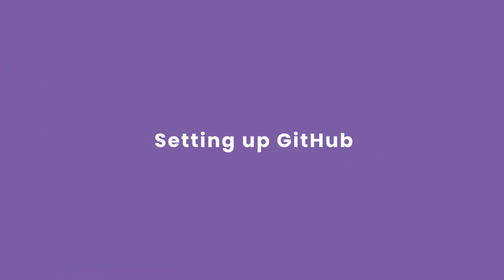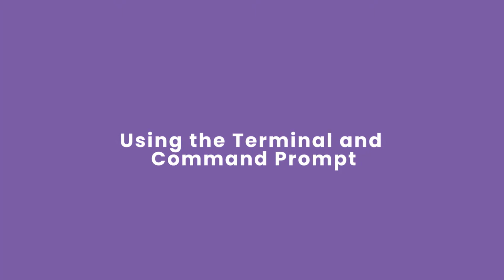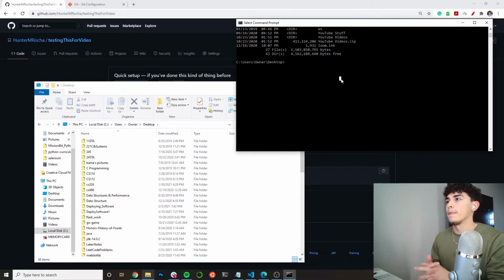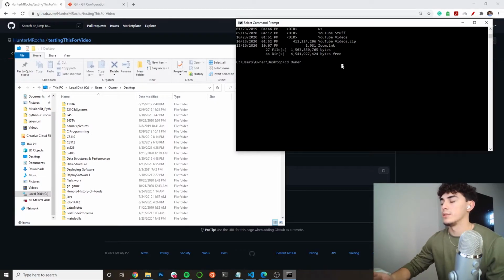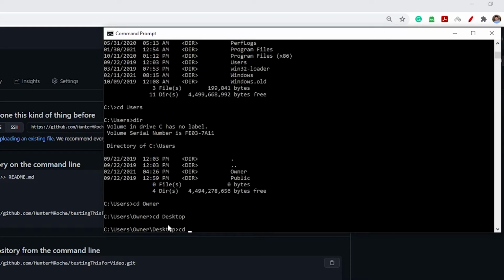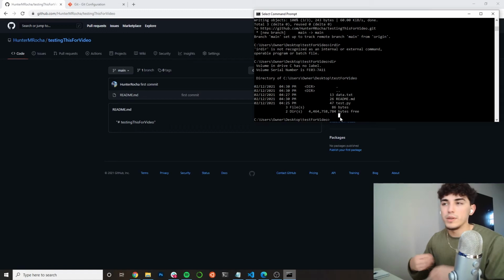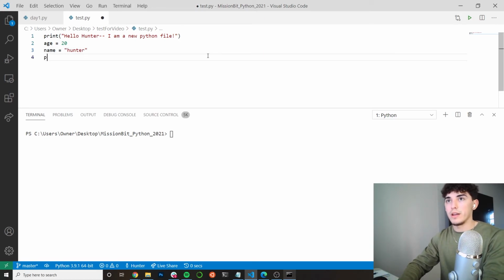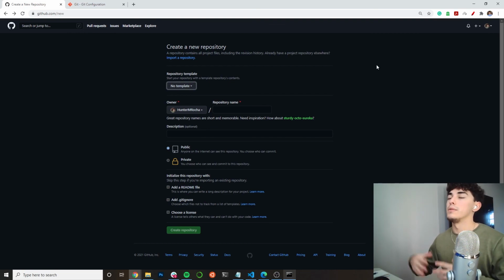Using the Terminal and Command Prompt | GitHub Tutorial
Today we will walk you through the basics of using the terminal and command prompt with GitHub!